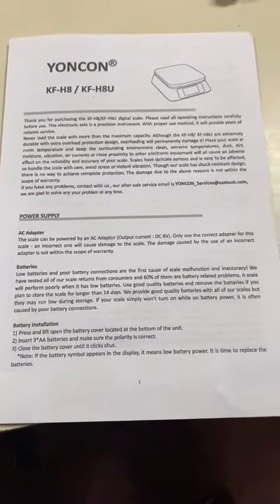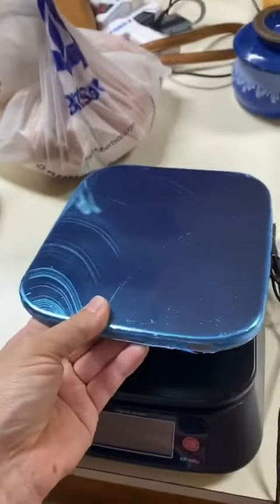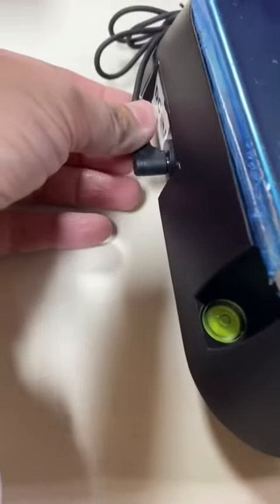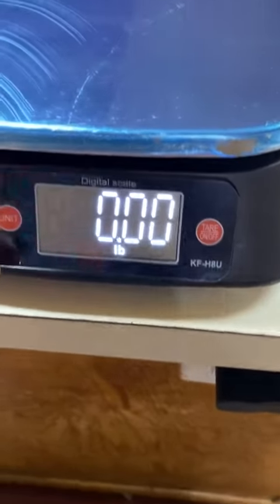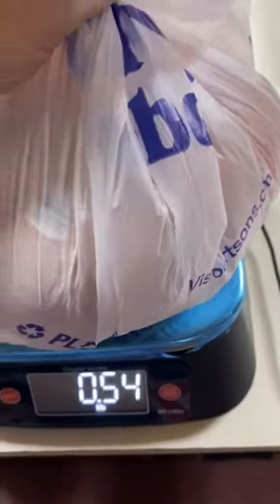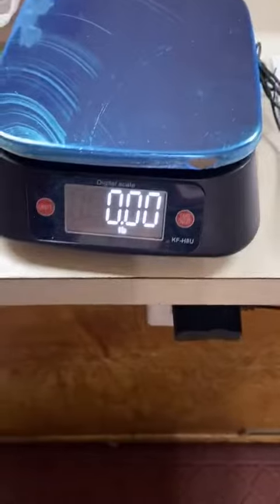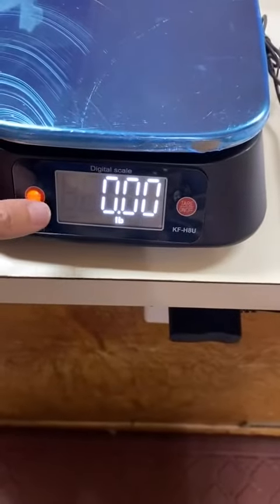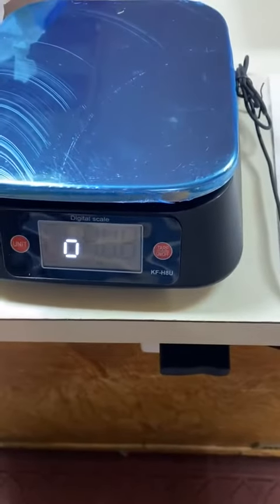SKEAP KF H8U Digital Kitchen Scale Review, I’m glad it comes with a power cord, because I don’t kno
✅ Current Price & More Info (US)